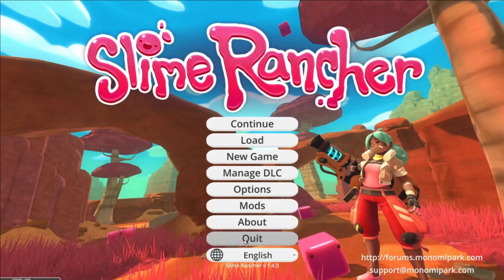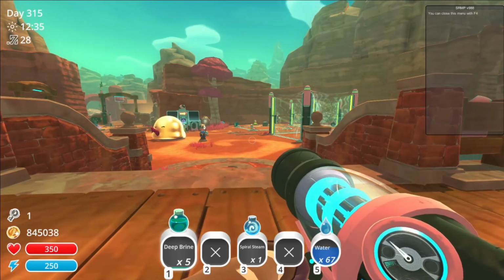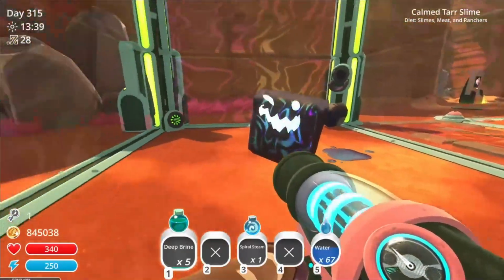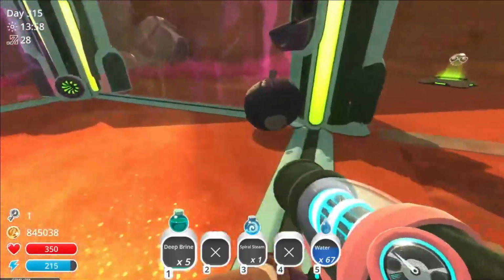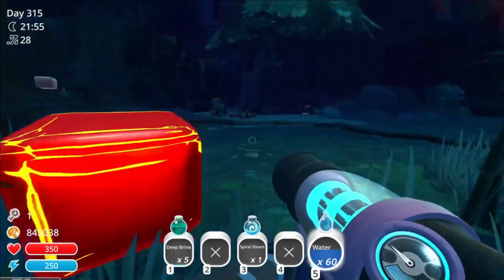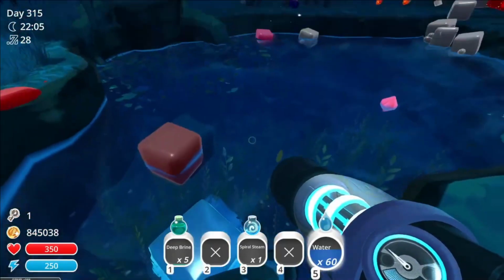Slime Rancher- Finding Shiny Cubed Slime MODS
CUBE SLIME MOD